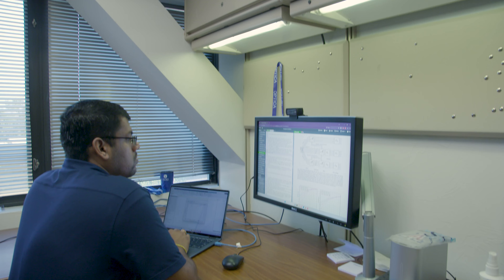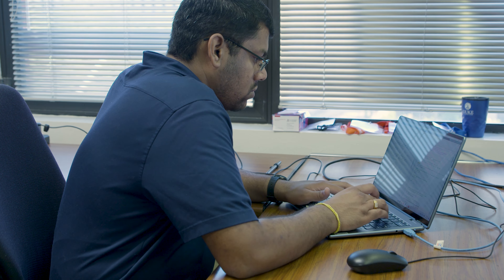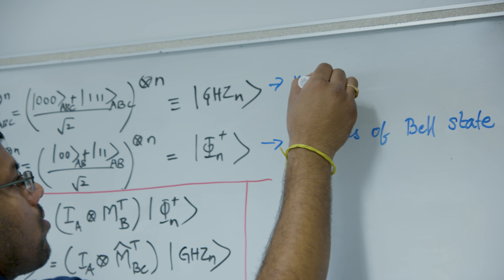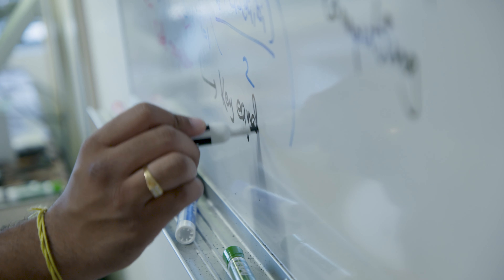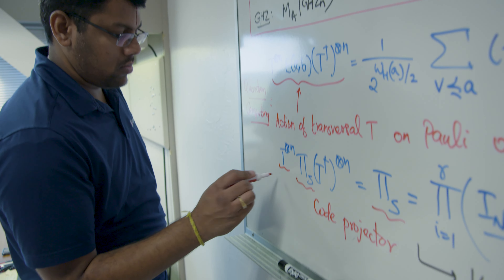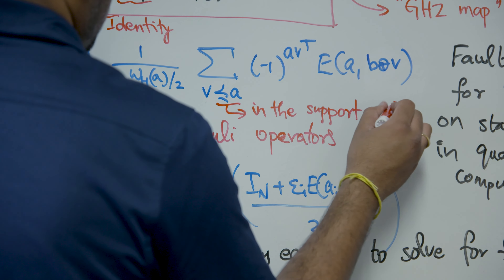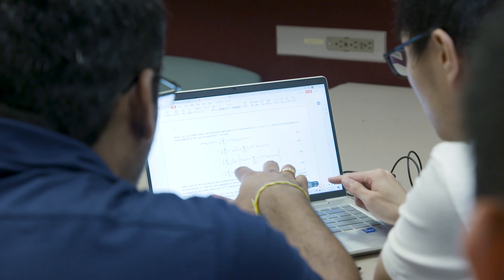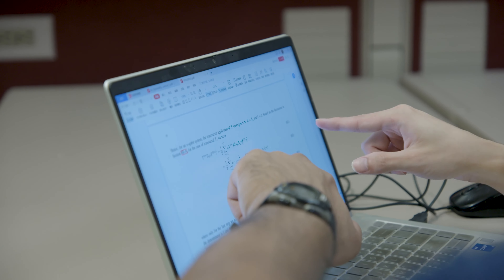Narayanan Rengaswamy: ECE Faculty Profile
Narayanan Rengaswamy is an assistant professor in the Electrical and Computer Engineering program at the University of Arizona.He also works at the NSF Engineering Research Center for Quantum Networks (CQN) in the university. He discusses his research focuses on quantum error correction and fault tolerance.